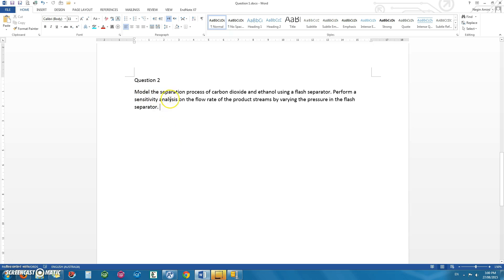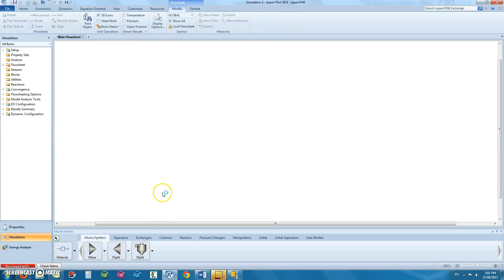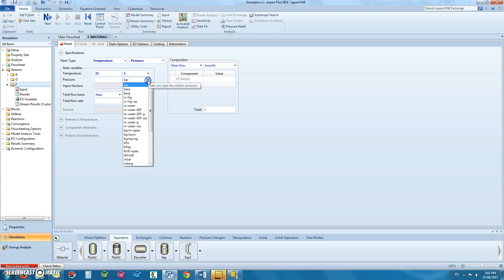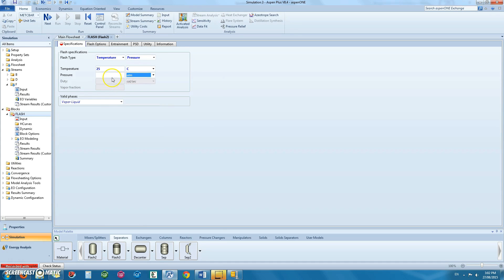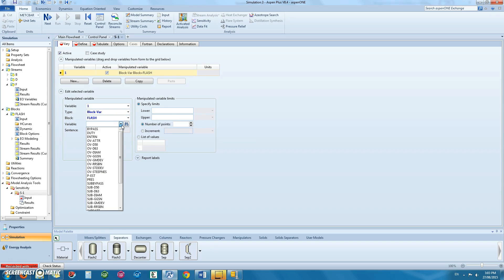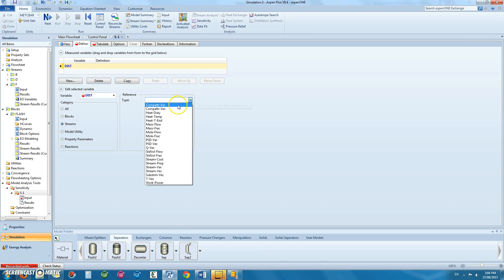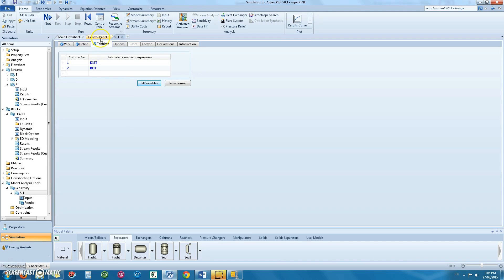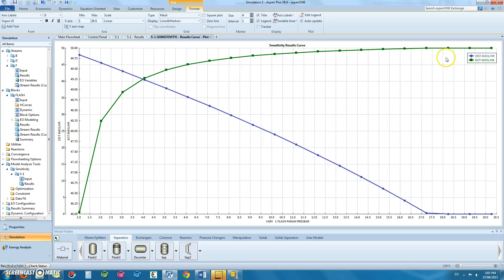CHE2162: Aspen Plus Video Tutorial - Sensitivity Analysis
This video illustrates method for analysing the effect of pressure in a flash block on the flow rate of products using Sensitivity Analysis in Aspen Plus.